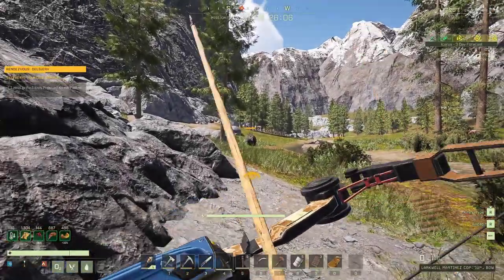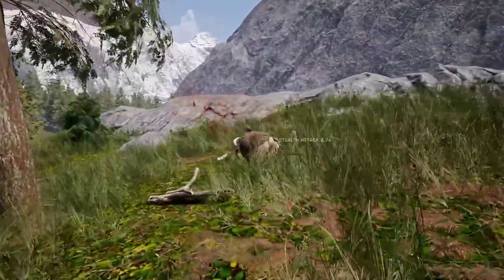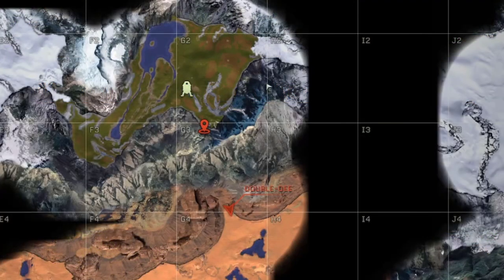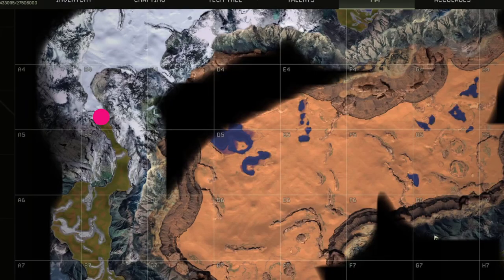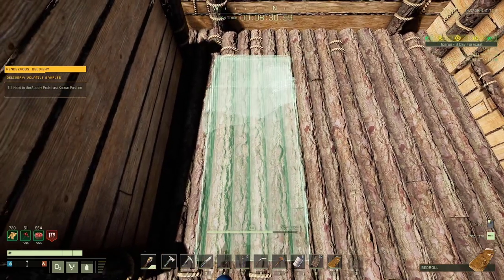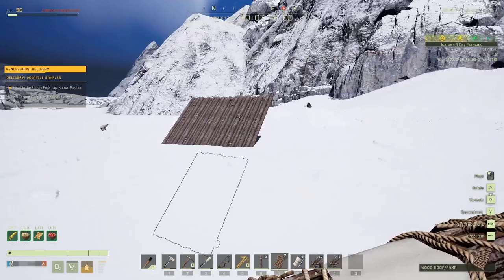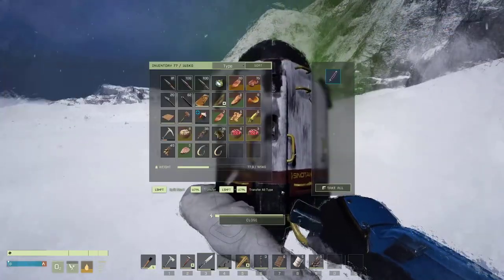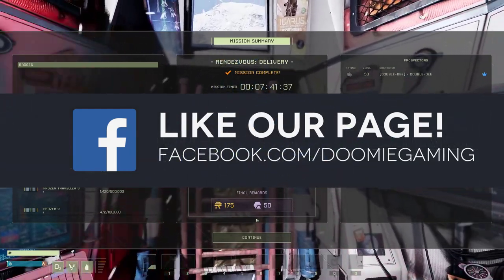Icarus 1.0 Styx | Rendezvous: Delivery Guide for New Players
* Any amount allows me to continue making great content, and I highly appreciate your contribution.

About this Video:
• Icarus 1.0 Styx
• Rendezvous: Delivery Guide for New Players

This mission takes place on the Styx map and has you head into the Arctic biome to kill a Mammoth Boss who is guarding a Terraforming Flechette sample. Once the boss is dead, remove the Flechette from the drop pod and place it into the cargo area of your dropship. Once the mission shows completed, then you can leave the planet.